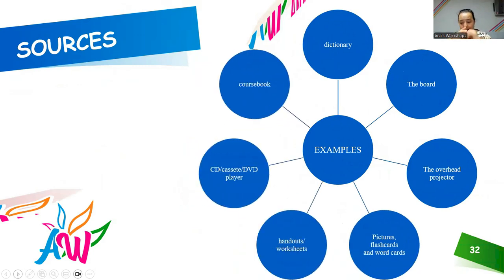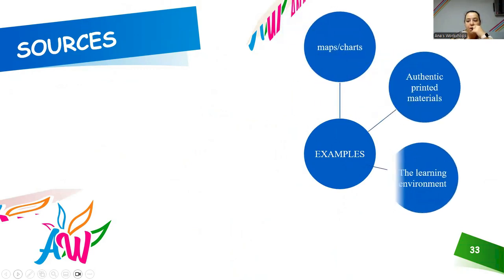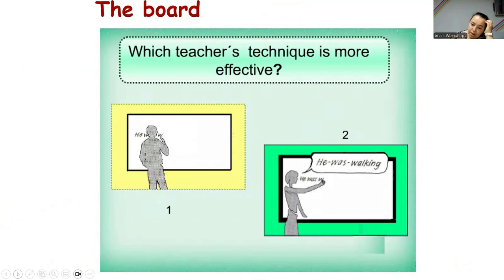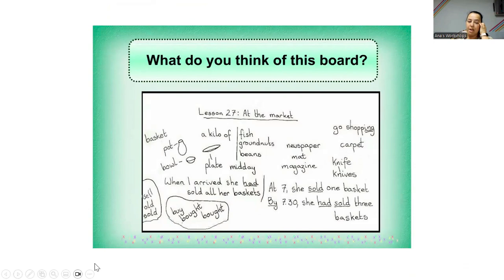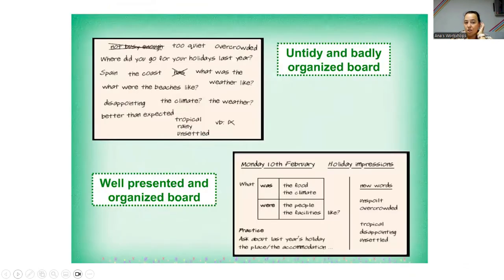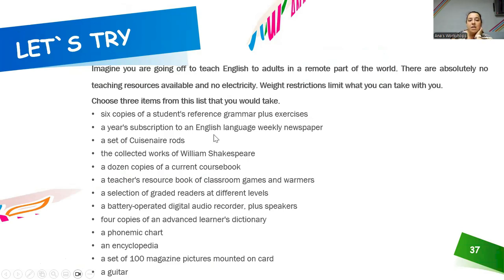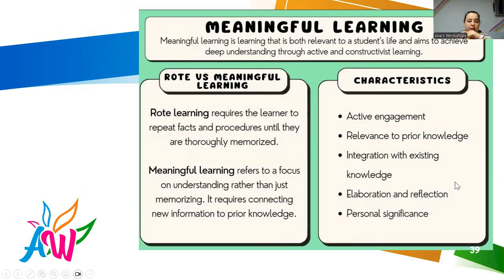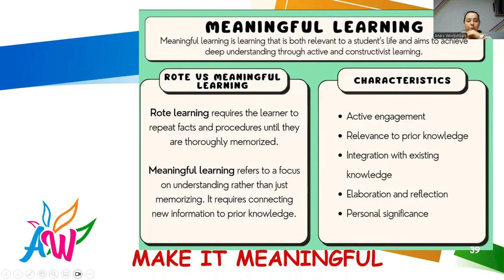SOURCES AUX AULAIDIOMAS 2026